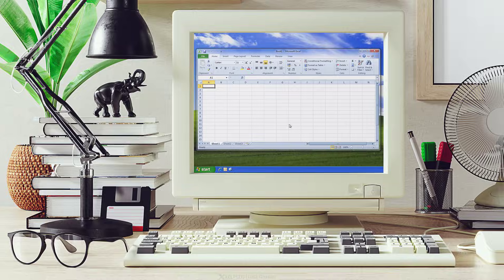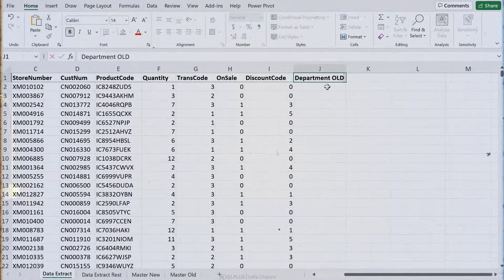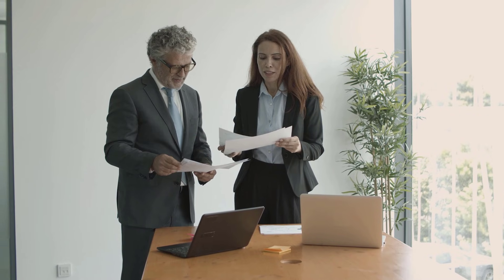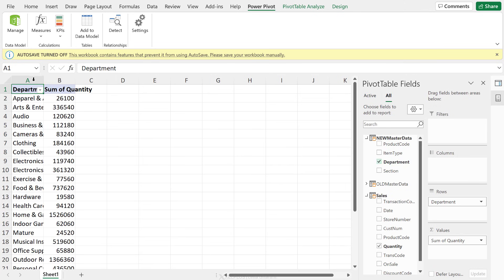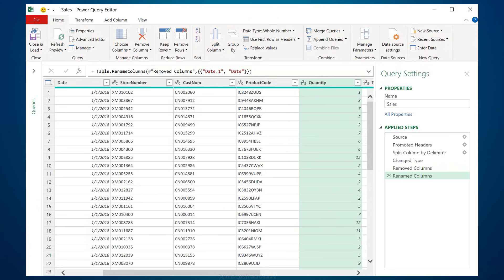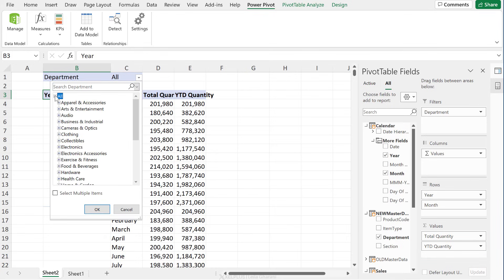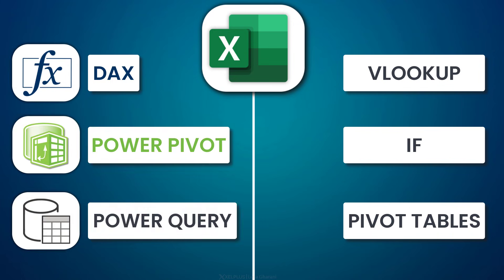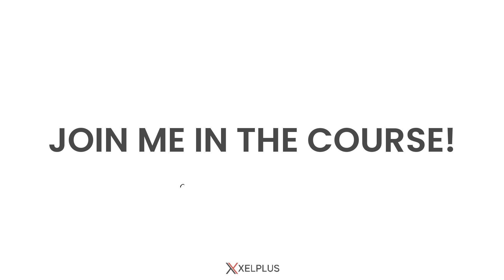Excel Power Pivot & Data Model explained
This tutorial is all about mastering Power Pivot and DAX in Excel. Learn from real-life challenges and discover how these powerful tools can make your data reporting efficient and insightful.

✨ Key Highlights:
▪️ The Power of Power Pivot: Understand how Power Pivot can handle large data sets that traditional Excel can't, and how it simplifies complex data analysis.
▪️ DAX for Advanced Calculations: Explore the Dynamic Analysis Expressions (DAX) language for more sophisticated data manipulation and reporting.
▪️ Real-World Applications: See how these tools are applied in actual scenarios, like comparing sales data with new and old master data, and year-to-date reporting.
▪️ Efficient Data Modeling: Learn how to use Power Pivot for efficient data modeling, creating relationships between tables, and making your reports interactive and dynamic.
▪️ Easy Year-to-Date Reporting: Find out how to perform year-to-date calculations with simple DAX formulas, and adapt to different fiscal periods effortlessly.

The great thing is that data modelling and DAX is a skill you need to master for Power BI as well.

With my Master Excel Power Pivot & DAX course, you’ll be able to do it all! Improve your workflow, create impressive models and extraordinary dashboards!

🎓 What's Inside the Course:
- 14 hours of video content
- 2 complete business dashboards
- 60+ Practice Workbooks
- Challenges & Quizzes
- Course Notes
- Helpful Articles & Job Aids
- Your very own eBook with 300+ pages
- Lifetime access

00:00 Take Advantage of Power Pivot & DAX
01:28 The OLD & SLOW Way of Using Excel
03:35 Using Excel Data Model & DAX
08:20 Master Excel Power Pivot & DAX